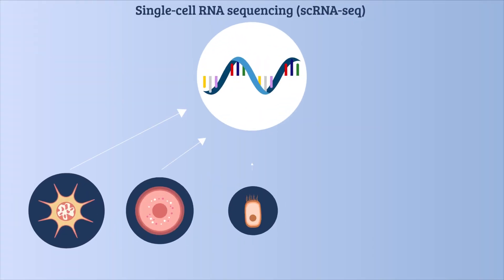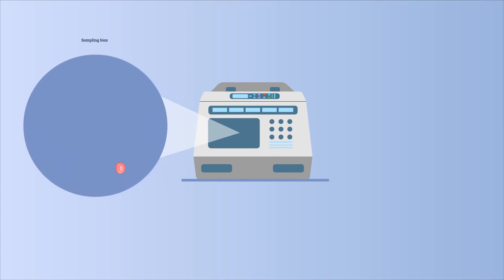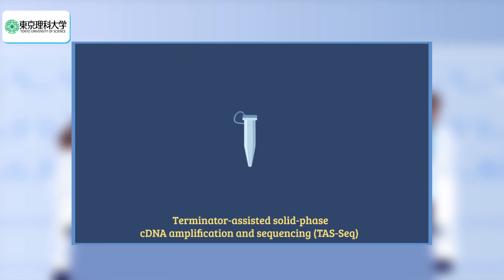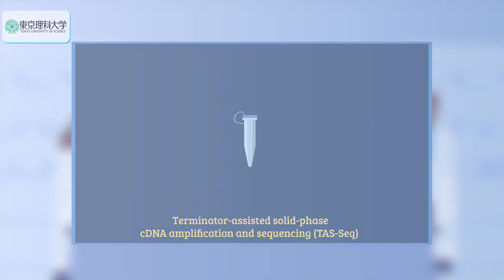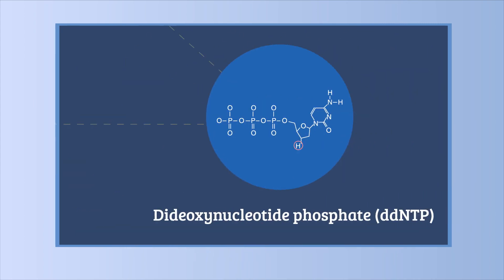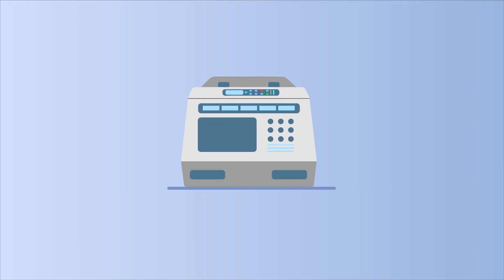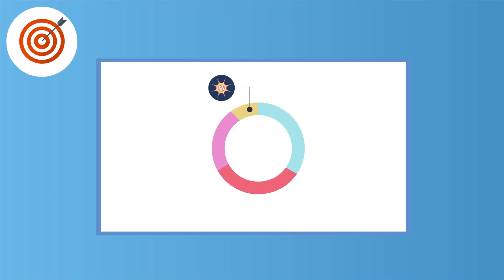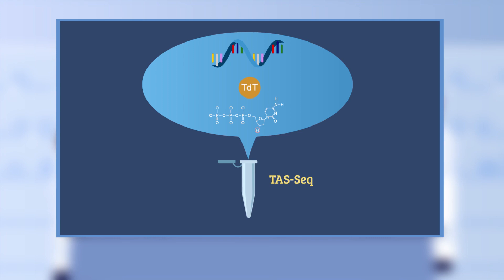TAS-Seq: A Novel Technique for Highly Sensitive and Robust Single-Cell RNA Sequencing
Single-cell RNA sequencing is one of the most powerful tools to study cell biology and intercellular interactions. But current scRNA-seq methods are limited by potential inaccuracies and difficulties in handling.

Now, in a new study published in Communications Biology, scientists from Tokyo University of Science (TUS) and other institutes in Japan have developed a novel method for scRNA-seq that can provide higher sensitivity, robustness, and precision, compared to current, widely-used technologies. The technology promises to be an accelerator for the discovery of therapeutic targets, advancement of transcriptomics, and development of single-cell omics technologies.